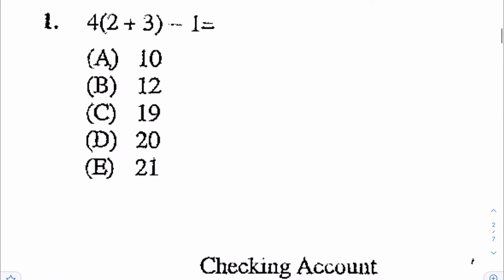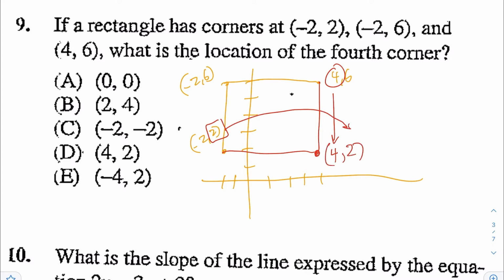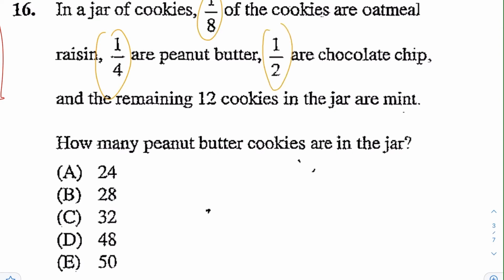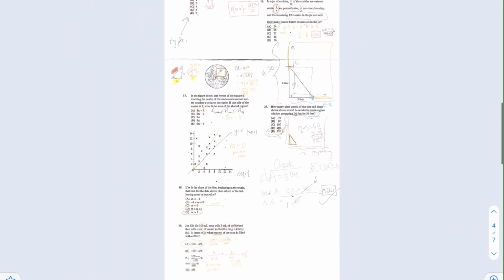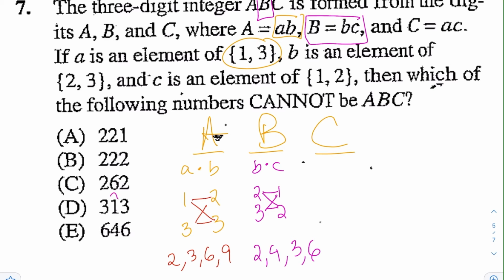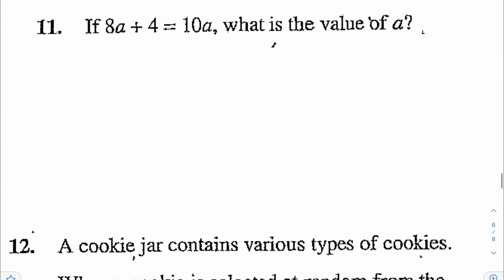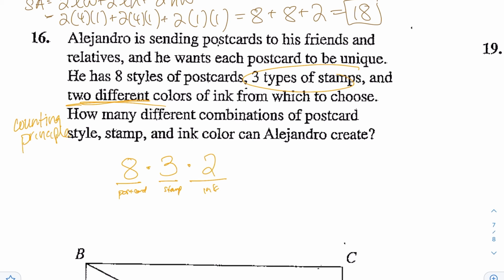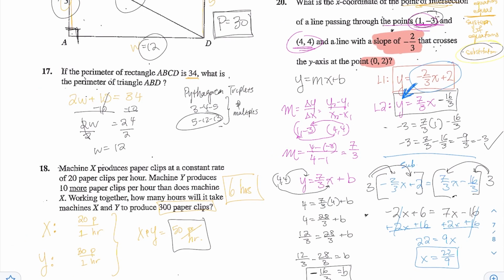Class P (M) U6